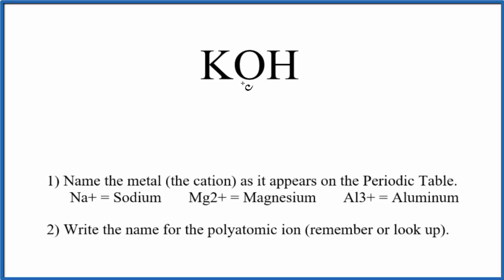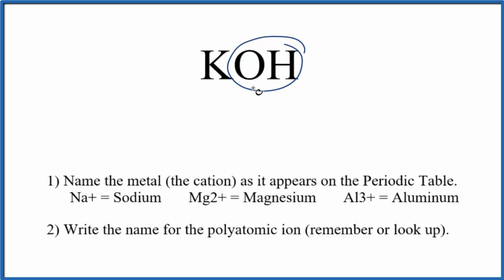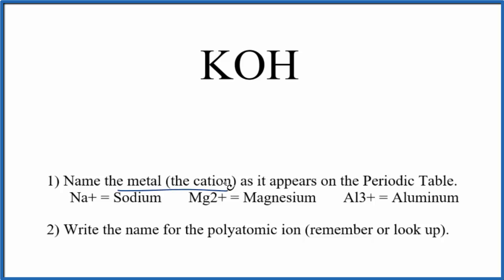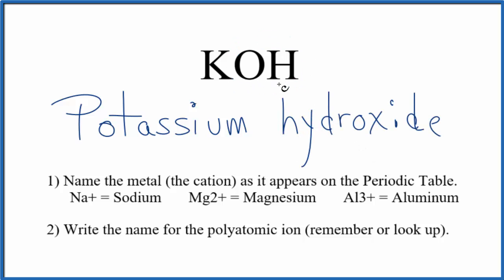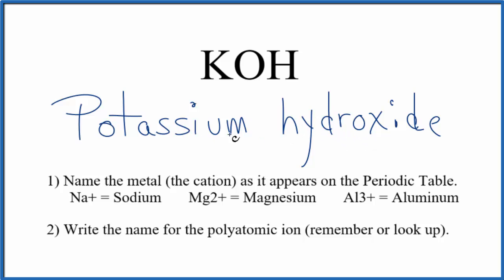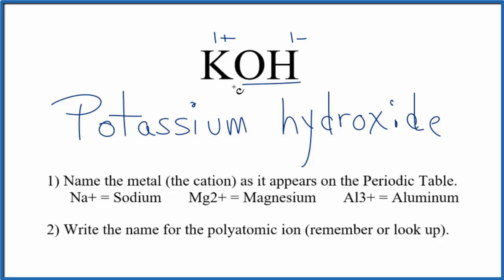How to Write the Name for KOH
In this video we'll write the correct name for KOH. To write the name for KOH we’ll use the Periodic Table and follow some simple rules.

Because KOH has a polyatomic ion we’ll also need to use a table of names for common polyatomic ions, in addition to the Periodic Table.

1) Name the metal (the cation) as it appears on the Periodic Table.
2) Find the polyatomic ion on the Common Ion Table and write the name.

For a complete tutorial on naming and formula writing for compounds, like Potassium hydroxide and more, visit: